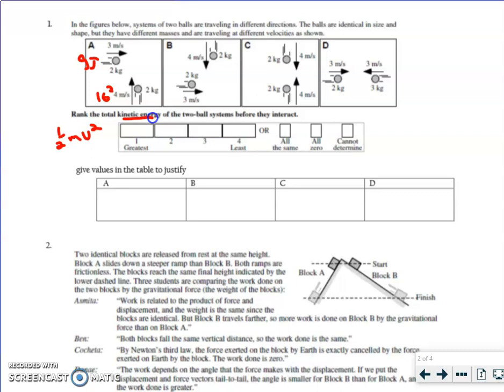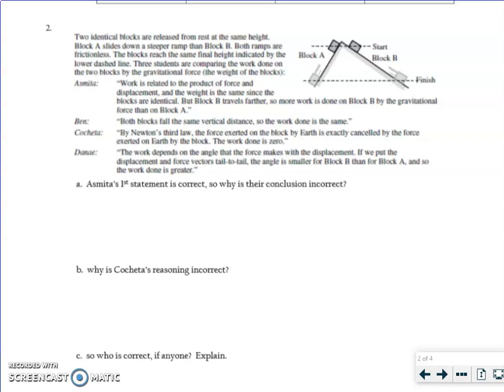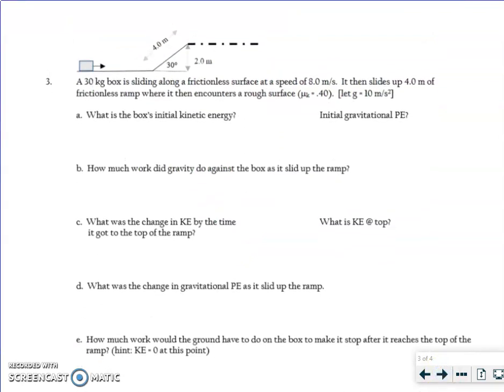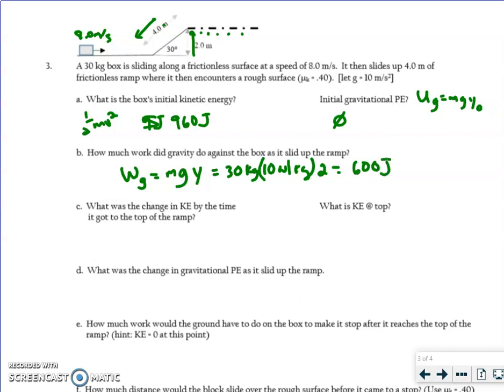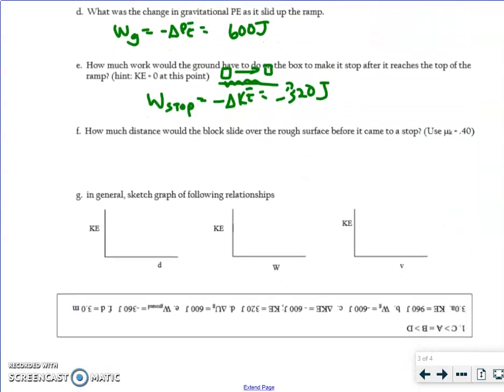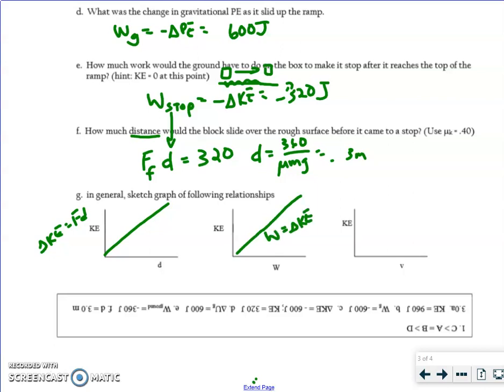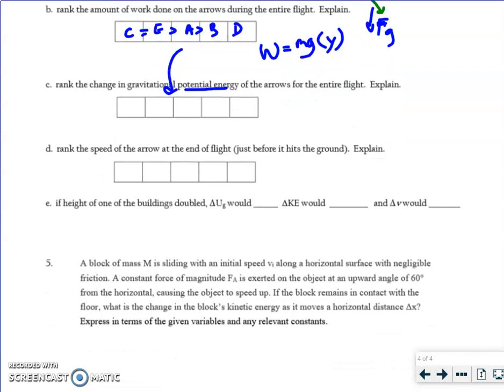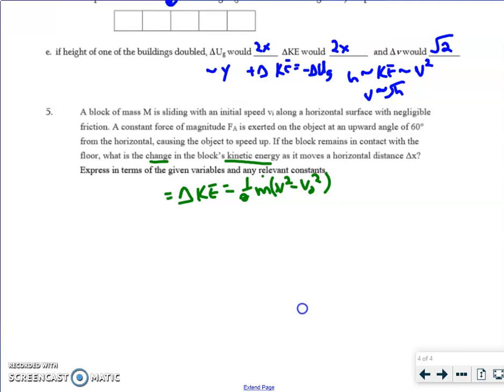work to energy practice solutions